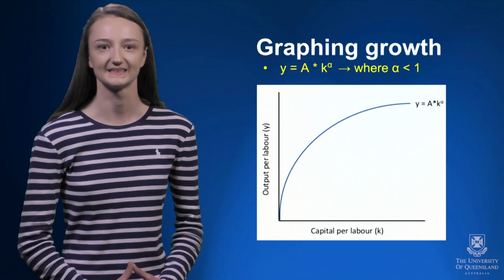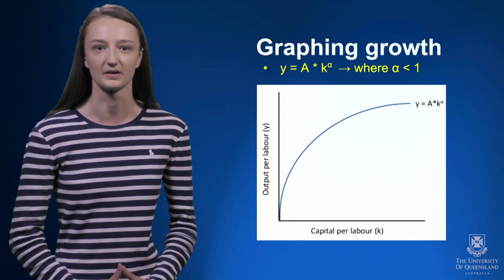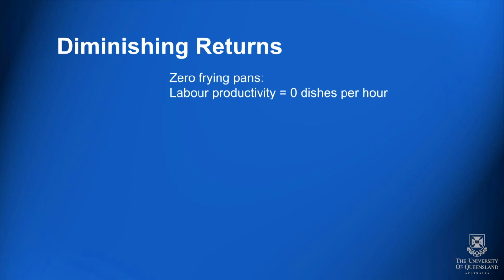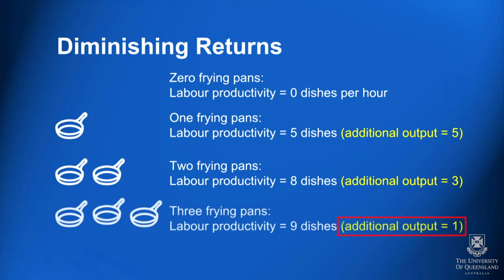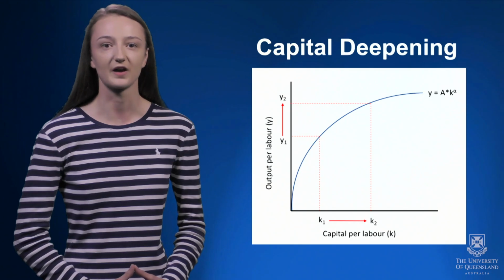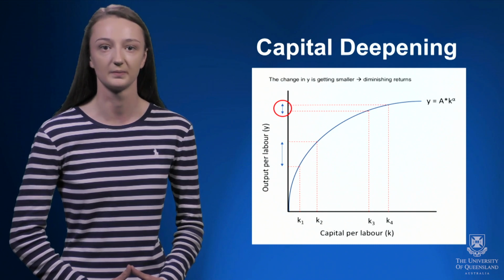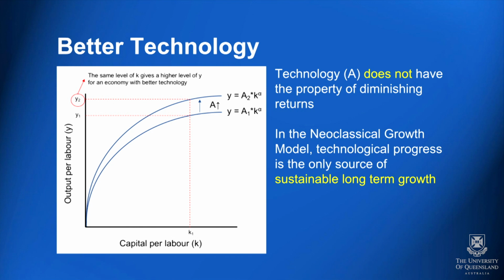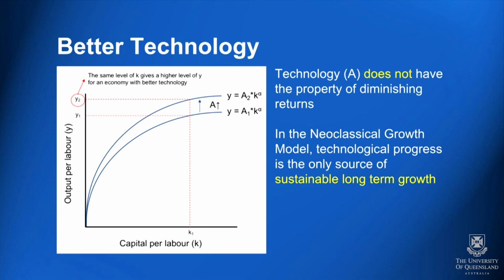011 Neoclassical Growth Model Part 2